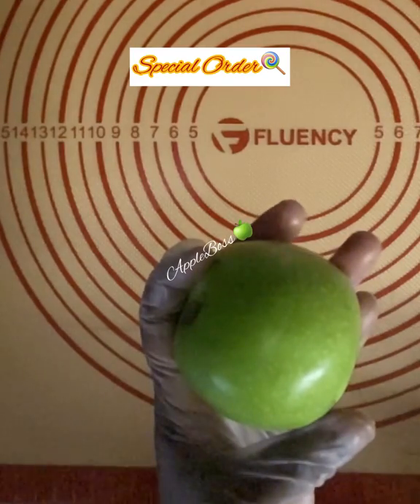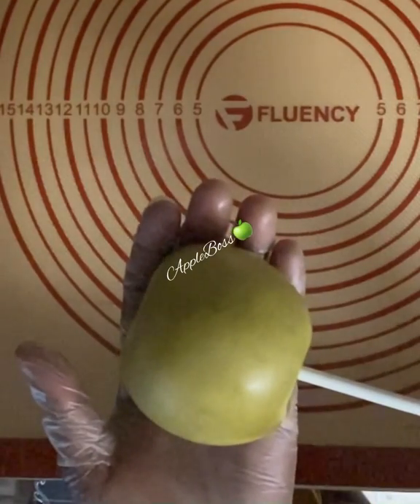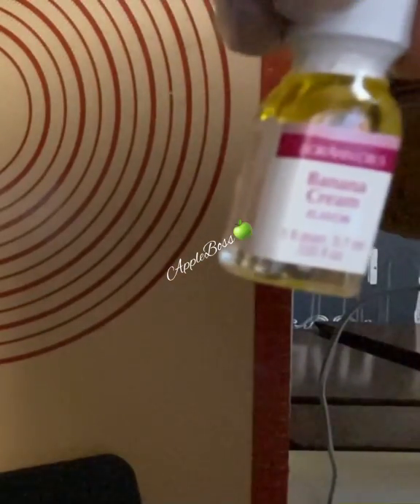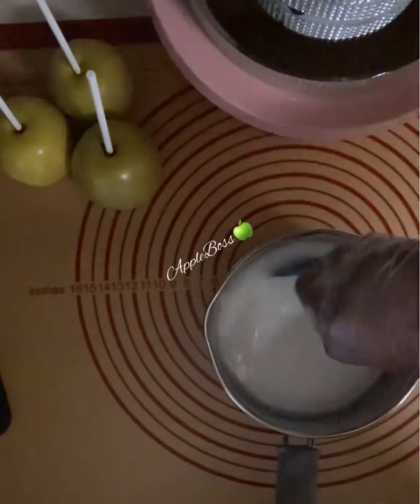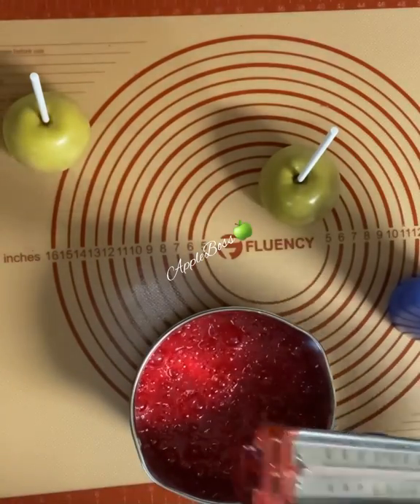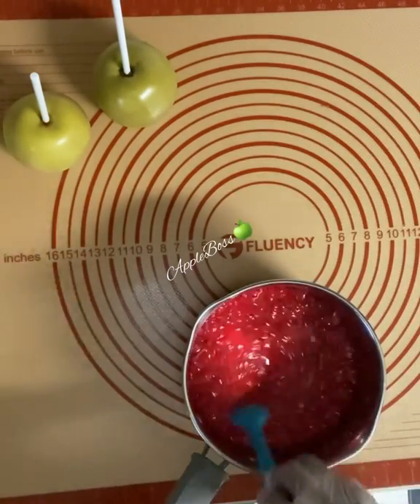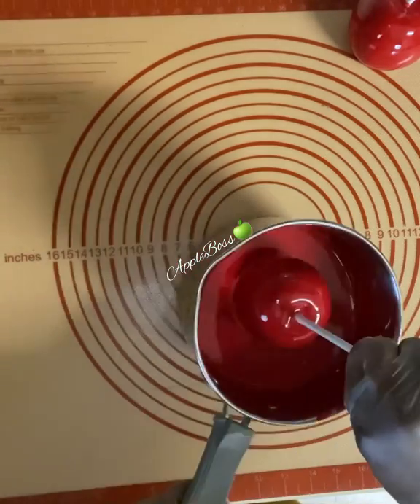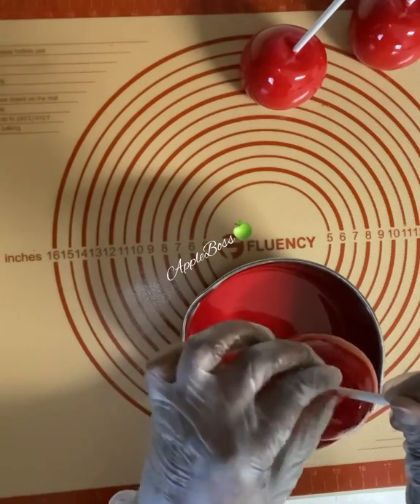Easy Traditional Recipe/Hack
For all treat/class inquiries Email Heavenlysweettreats100@gmail

If you would like to Collab or would like me to advertise your products use the email above to contact me..Anything treat/food or silicone mold related only.(Products I can use for my channel)

Add me on Snap AppleBoss100

If you would like to join our Private Facebook group send all requests to Successful Treat Makers and start learning today 🍭

Hit the membership button to further support my my channel..